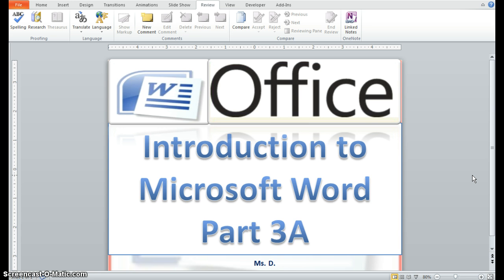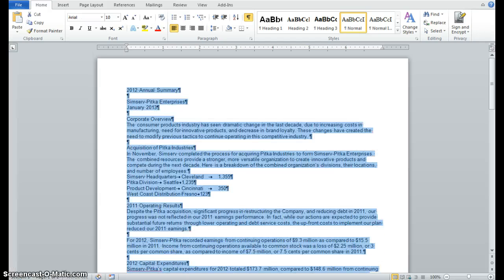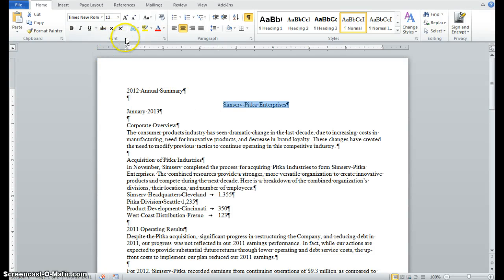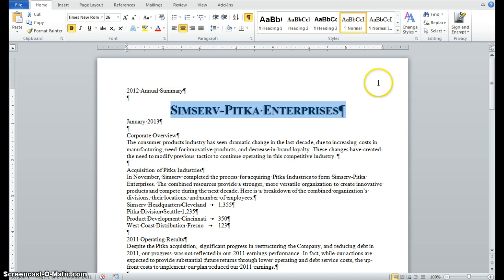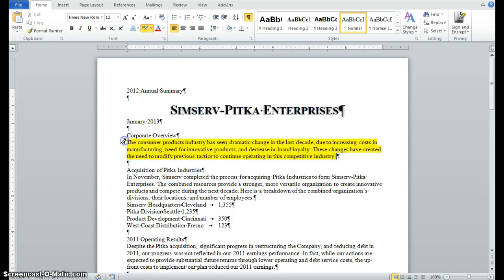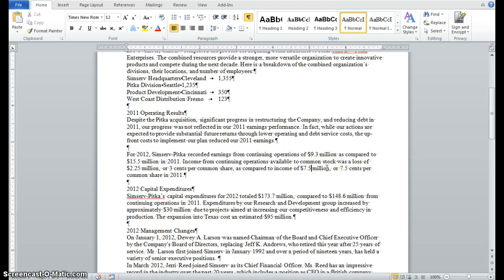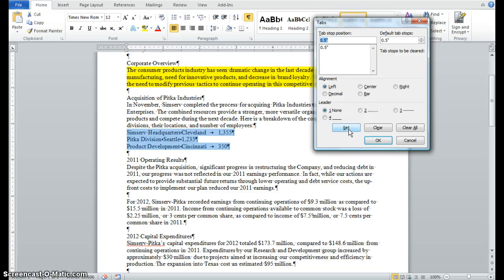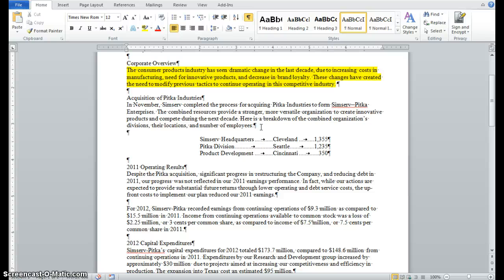Introduction to MS Word Part 3A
Different ways to change the font face and size, change text case, apply text highlighter, use nonbreaking hyphens, and sapces and how to set tabs.